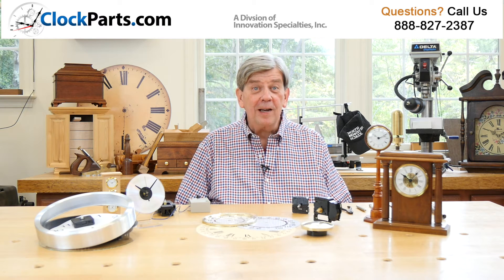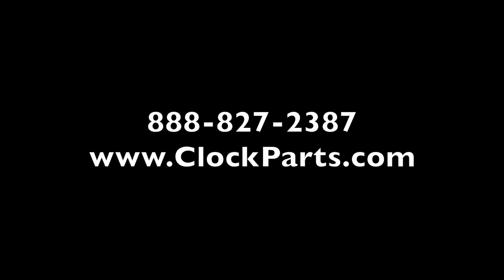Clock Parts Catalog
Sorry that you landed on this page. The product is out of stock or has been discontinued To learn more about these motors please